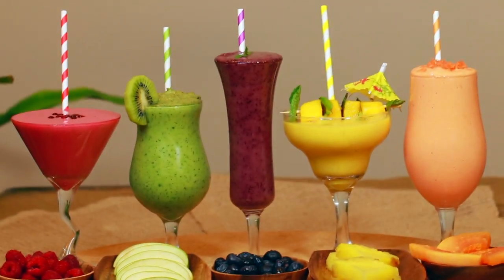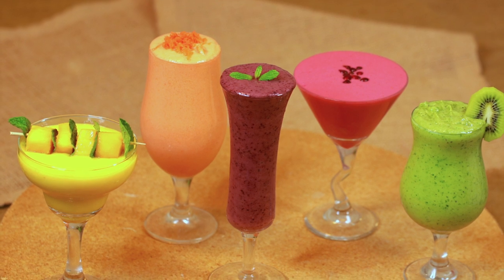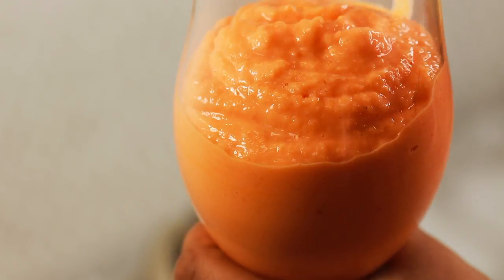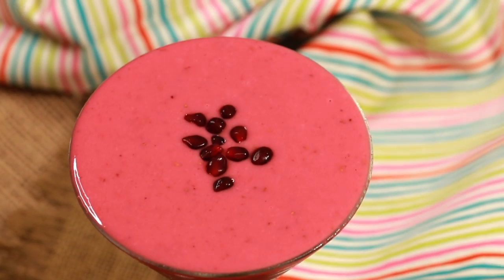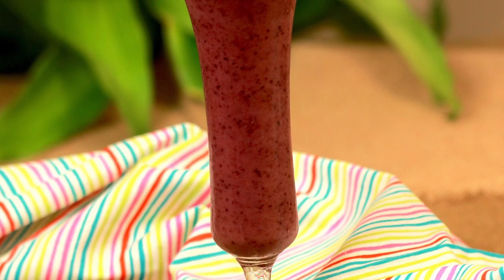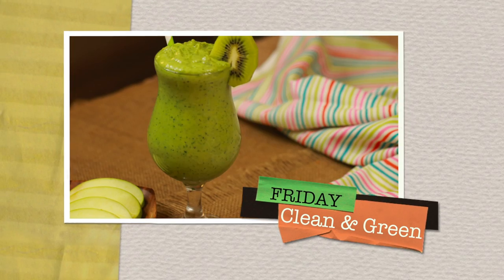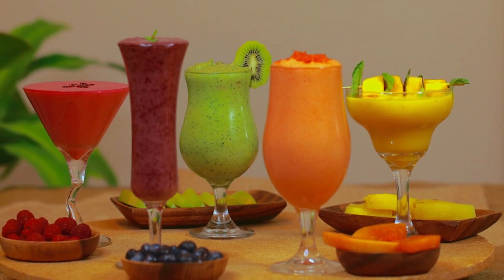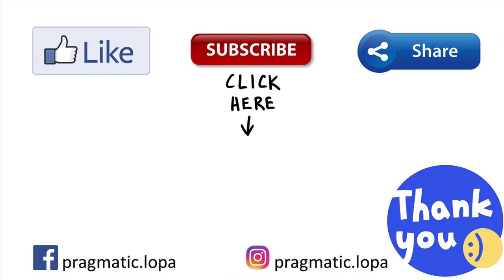5 Weight Loss, Detox & Healthy Smoothie Recipes | Breakfast smoothies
Who does wish a healthy skin, hair, nails and loose weight at the same time? With it's daily dose of required vegetables & fruits, SMOOTHIES are the best best breakfast option which not only saves you from busy morning hassle, as it's easy & quick to prepare, but also boosts your energy level owing to it's  nutrient packed & extra ordinary detoxifying properties. Pumped up with essential vitamins & minerals which keeps you full longer in a healthy way. I have shown you the basic recipes but you can always tailor it to cater to everyone's need in your family depending on their specific goals or preference. Here I have five of my favourite smoothie recipes to keep you fit & prepare your body for the week's exposure to harmful chemicals & pollution. Do give them a try!

1) Wholesome Orange Monday Smoothie

Ingredients:-
-1/2 cup orange juice
-1/2 cup greek yoghurt
-1 peeled, frozen orange
-1 shredded carrot
-1/2 cup peeled & frozen papaya
-Half peach peeled & frozen

2) Radiant Red Tuesday Smoothie

Ingredients:-
-1/2 cup pomegranate juice
-1/2 cup greek yoghurt
-1/2 cup frozen raspberries
-1/2 cup frozen strawberries
-1cup water melon
-Half banana sliced & frozen

3) Wednesday Yellow Tropical Twist Smoothie

Ingredients:-
-1/2cup fresh pineapple juice
-1/2 cup greek yoghurt
-1/2cup frozen pineapple cubes
-Half cup peeled & frozen mango cubes
-Half banana peeled & frozen
-1/2tsp grated ginger

4) Purple Very Berry Thursday  Smoothie

Ingredients:-
-1/2 cup cranberry juice
-1/2 cup greek yoghurt
-1/2 cup frozen black berries
-1/2 cup frozen blue berries
-1 Plum frozen & diced

5) Clean & Green Friday Smoothie

Ingredients:-
-Half lime or lemon juice
-1/2 cup greek yoghurt
-1 diced avocado
-Half green apple diced & frozen
-Handful of any greens (kale, spinach, mint )

DIRECTION:-
-Blend all the ingredients well in a blender to a smooth consistency.
-Garnish with shredded carrots, pomegranate seeds, mango cubes & mint leaves and a slice of kiwi.

Your valuable comments are appreciated. I would love to read them. Any suggestion is welcomed. Any video request do let me know and i will get back to you.